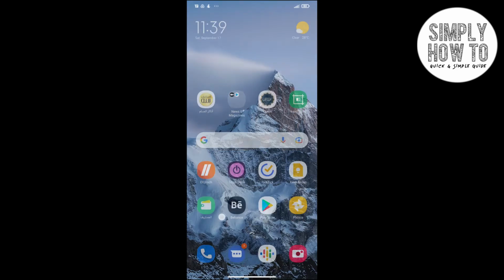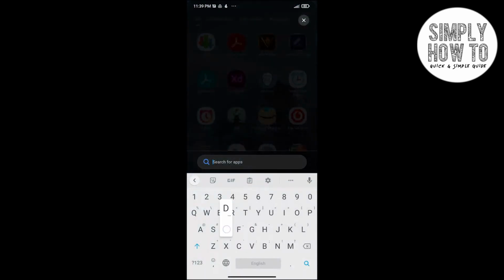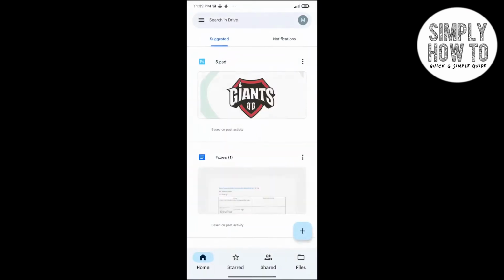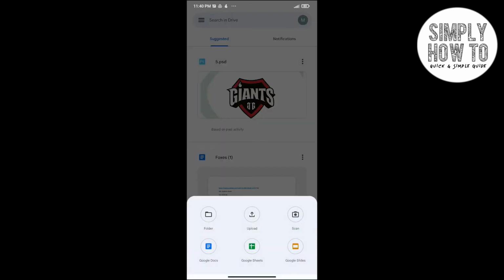How to Upload Photos And Videos On Google Drive